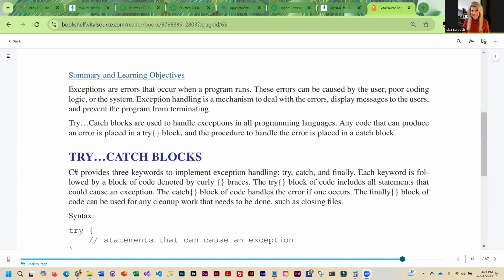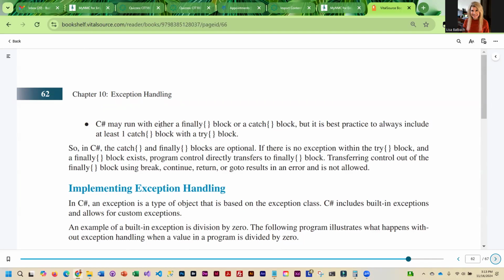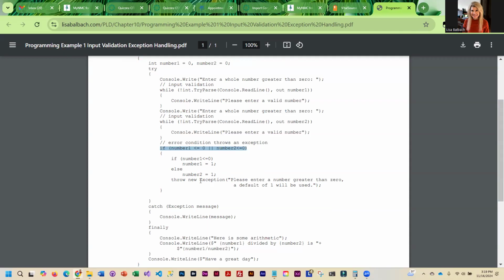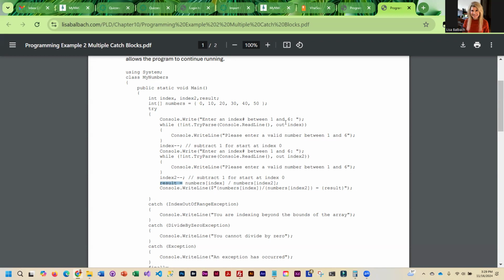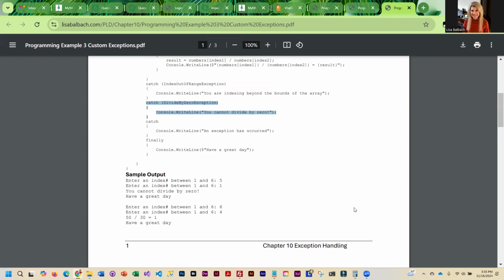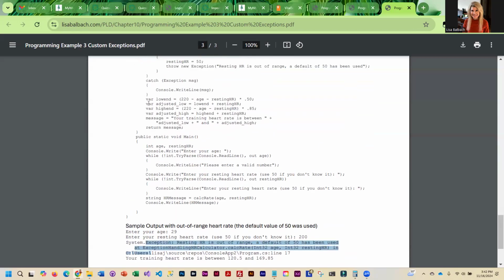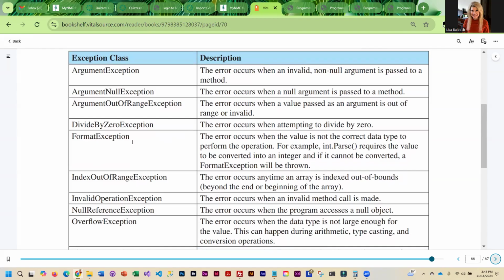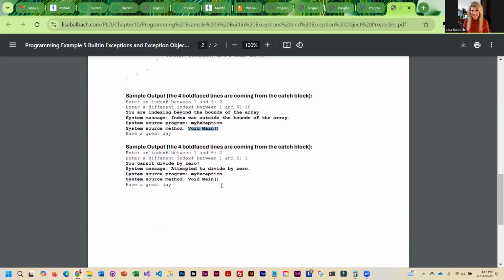Chapter 10 Exception Handling